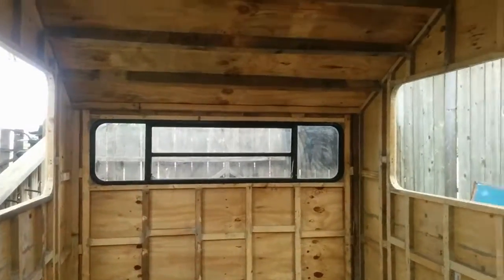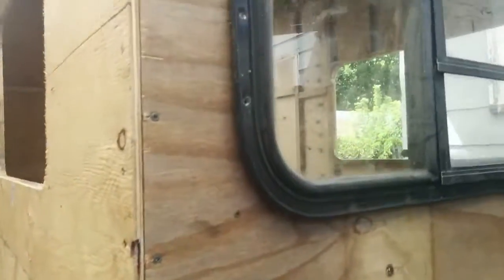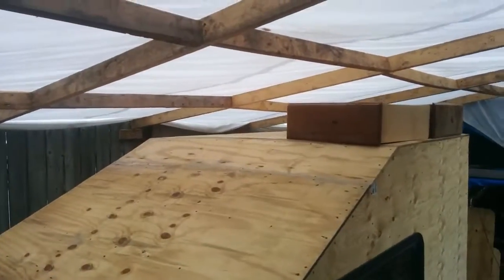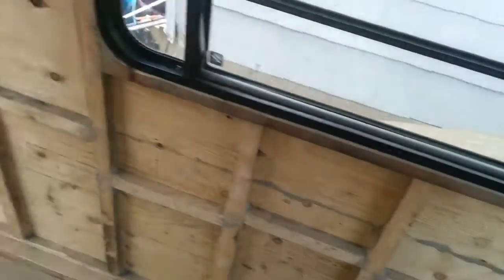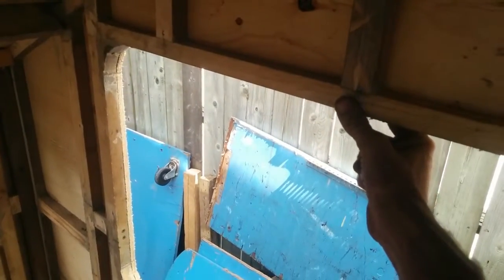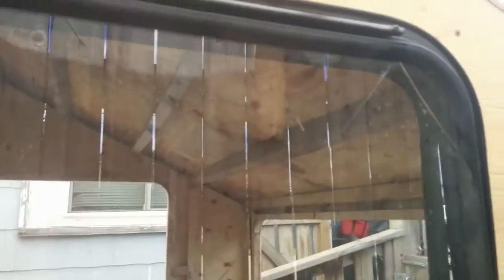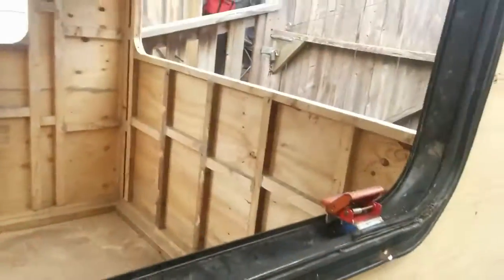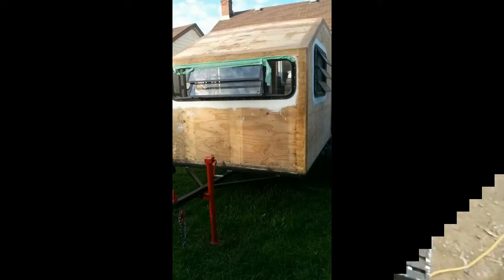mini camper build 5